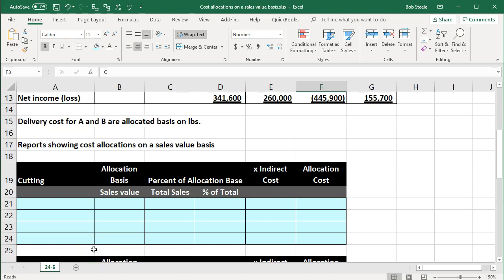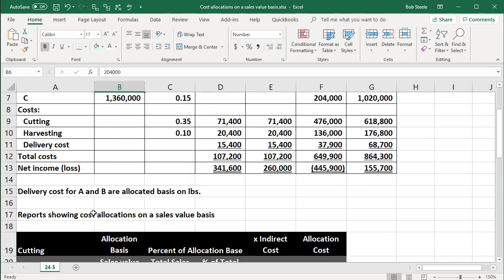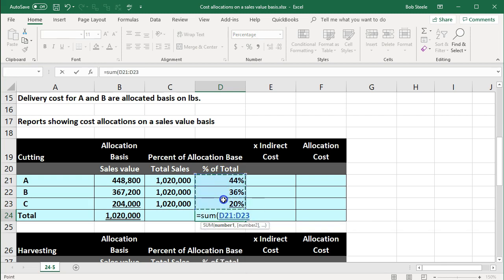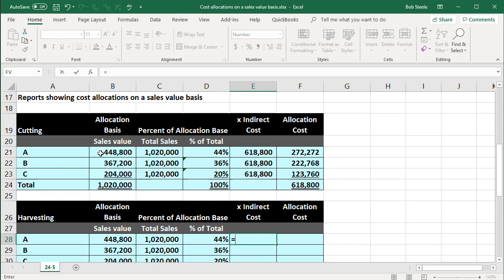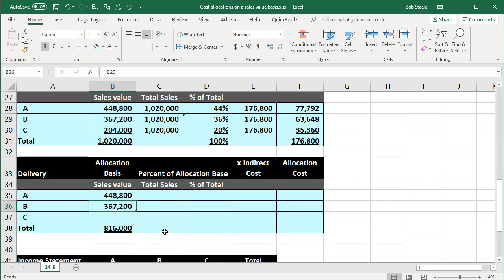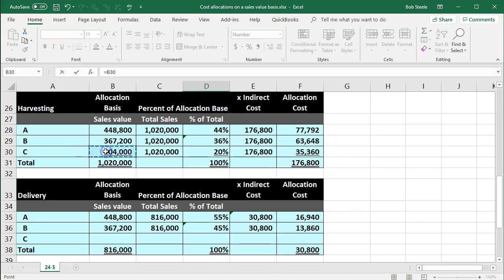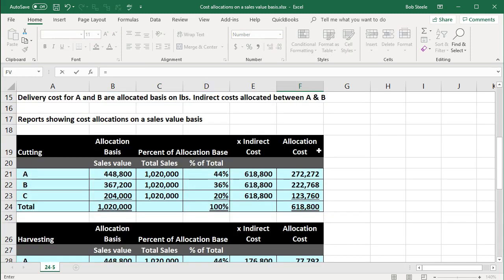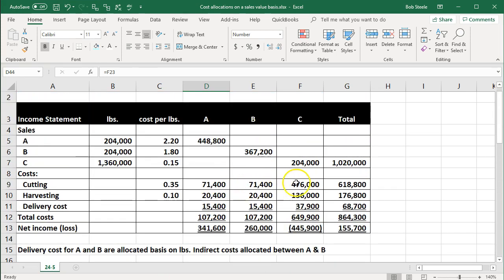Cost Allocations on a Sales Value Basis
Managerial accounting
accountinginstruction.info